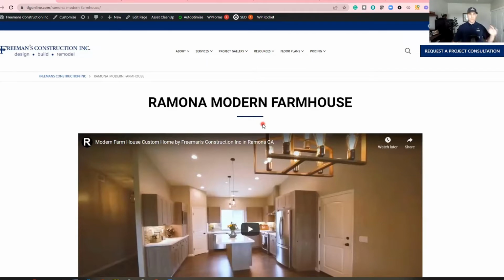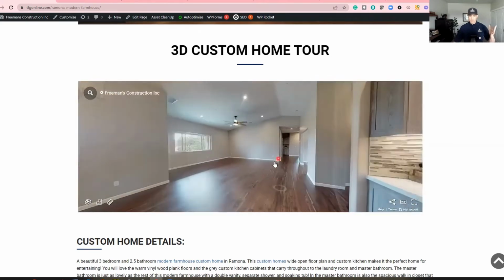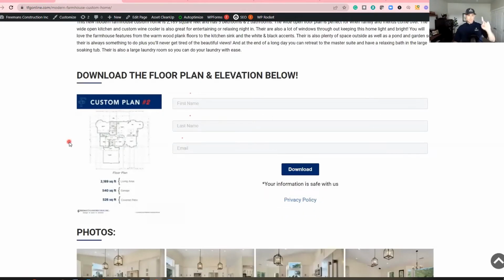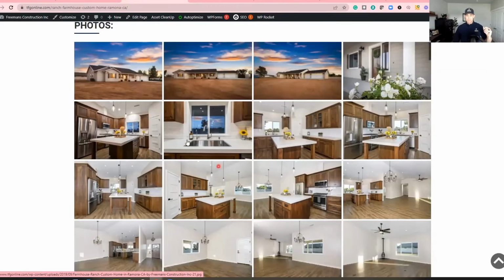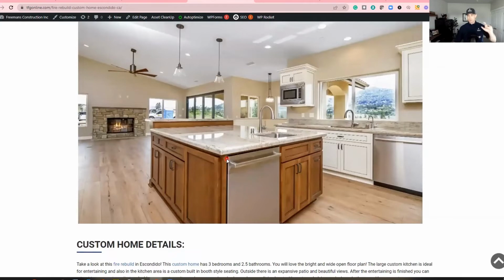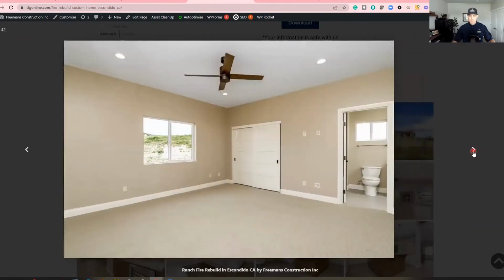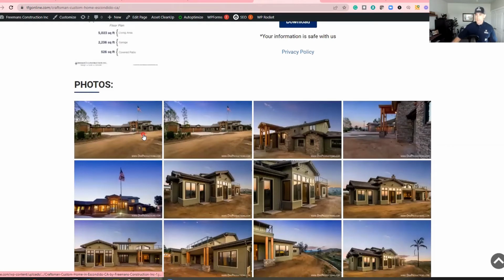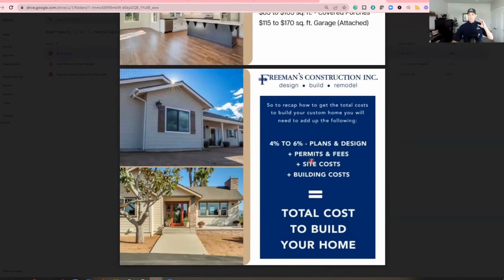Custom Home Prices for San Diego County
In today’s video, I want to share with you updated custom home building prices for the San Diego County area as of April 2022. Do you want to build a new home? You will want to watch this video to determine how much it will cost for the home you’re wanting to build. Click play to learn more about custom home building costs!